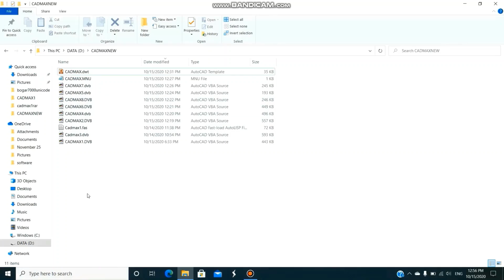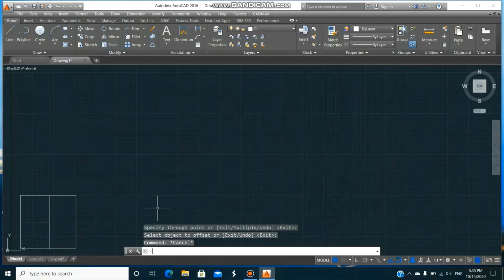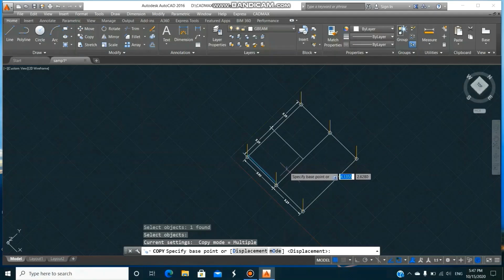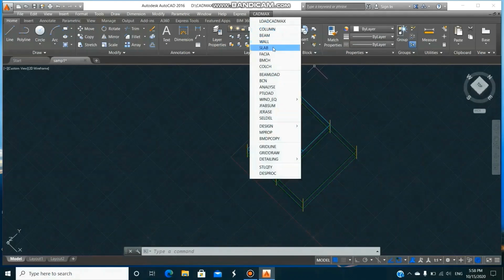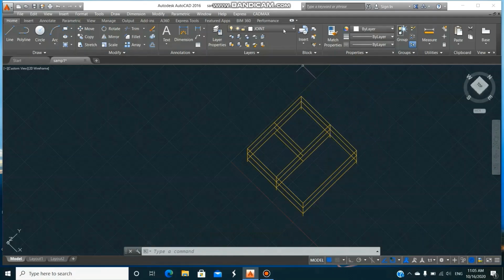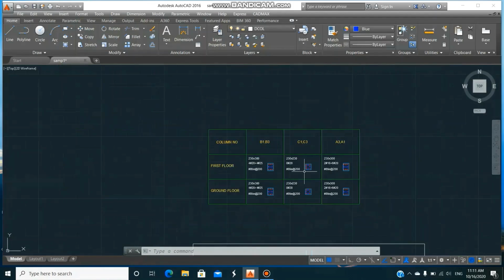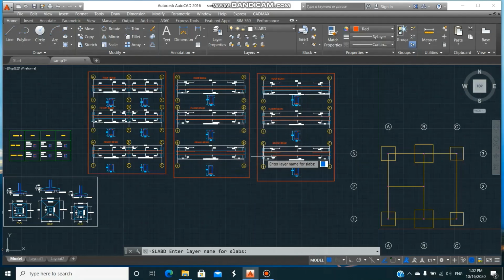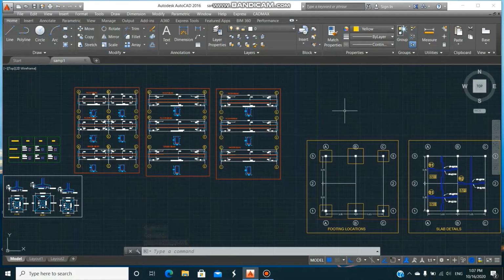Video3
This is Updated version of Tutorial for Using Cadmax Software for Structural design of RCC framed structures.

This software will work in AutoCAD with VBA enabler for AutoCAD installed.